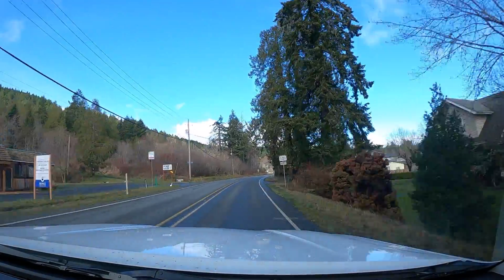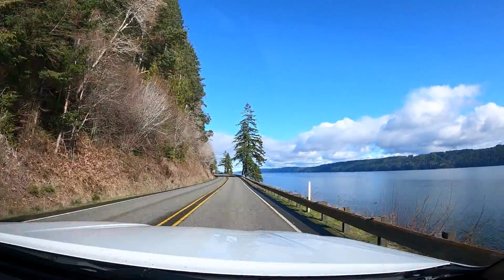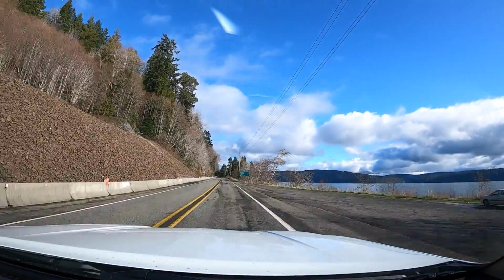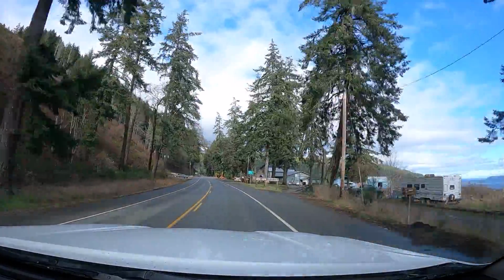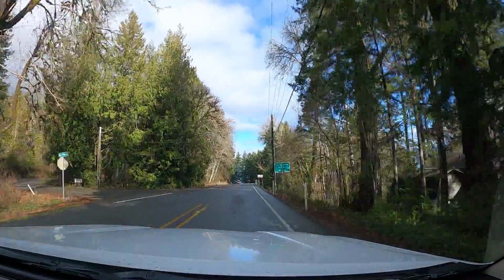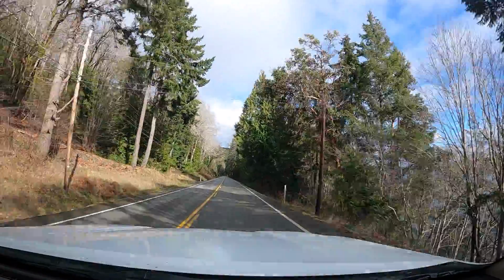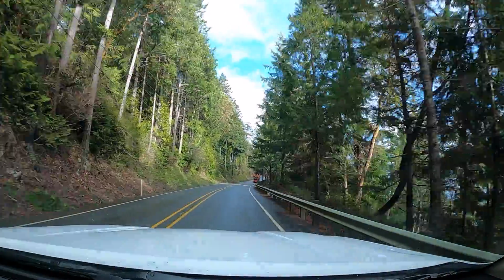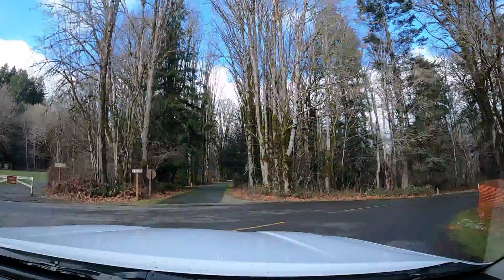Driving North Along the Western Shore of Hood Canal, Washington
Highway 101 through Hoodsport. Drive from Potlatch to Brinnon.